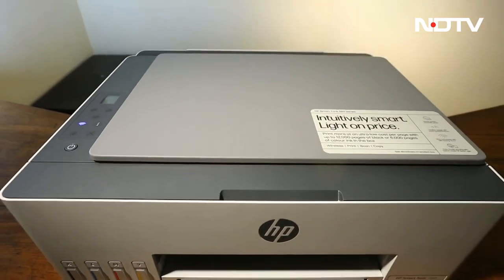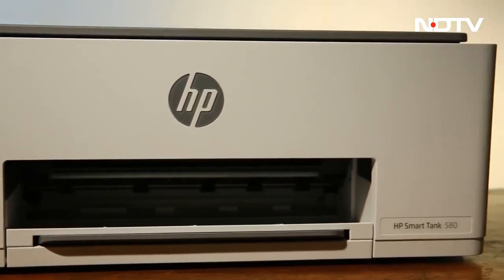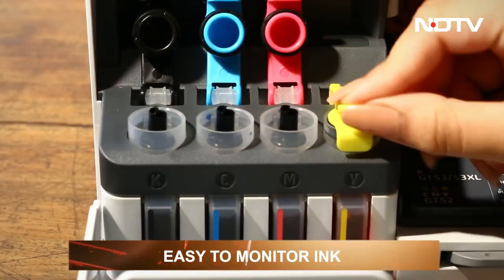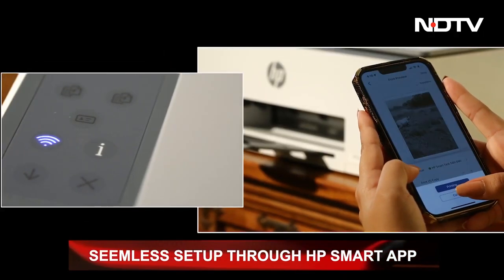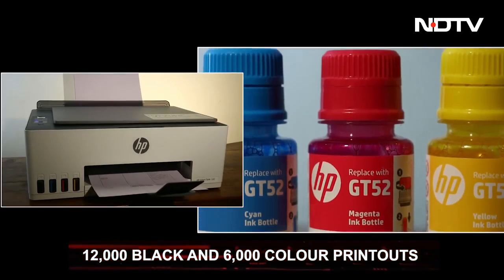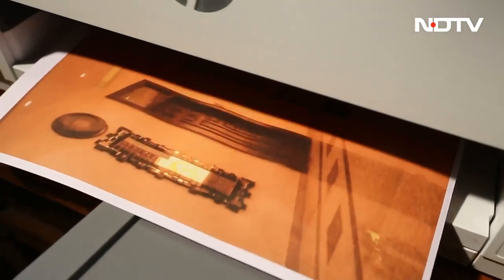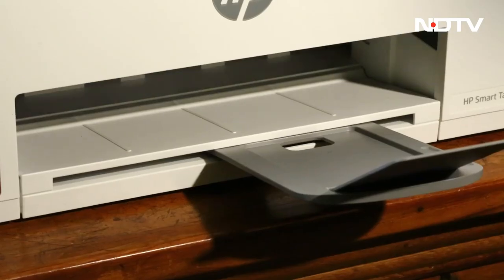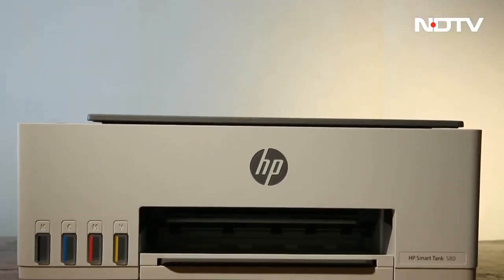Smart Tank 580: HP's All-in-One Printer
HP's Smart Tank 580 is here to change all your misconceptions about printers being unnecessary and useless. Have a look at our detailed review of this all-in-one printer that also scans, copies and even faxes files and photos for you. Let us know what you think.